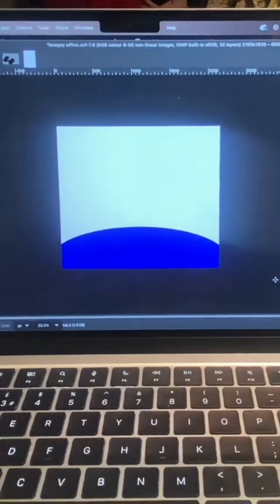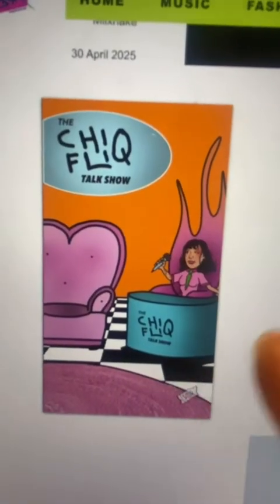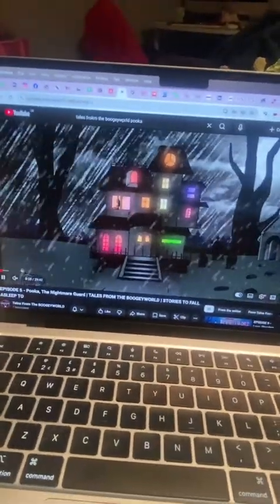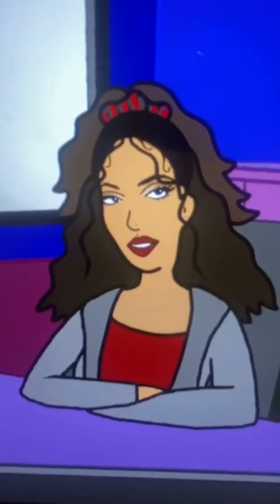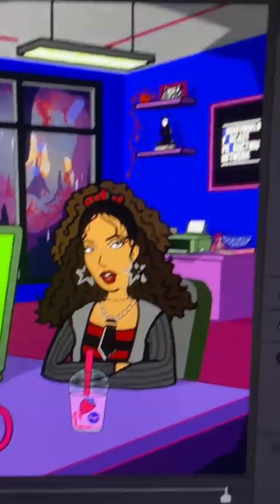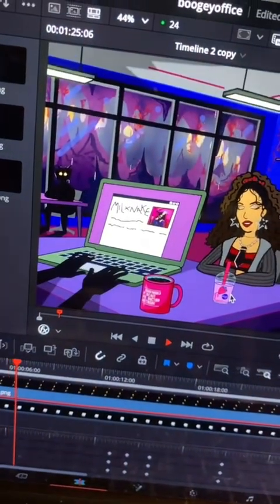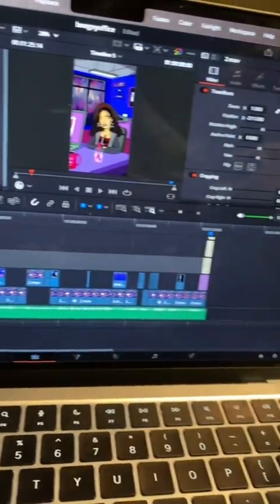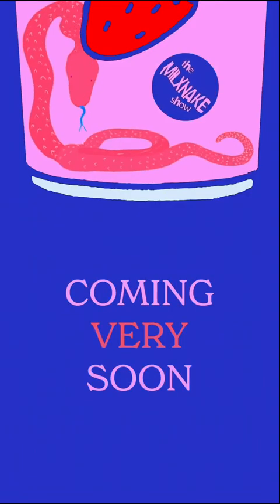HOW I ANIMATED THIS OFFICE SKIT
Extremely condensed HOW TO, of me making this office skit for The Milxnake Show on @The Boogeyman / Boogeyworld Podcast Production Network

Took me about half a week of hyperfocus to make, and with all the AI slop about, I wanted to show you some of the hard work that goes into making something like this!

My methods are absolutely NOT standard practice for all - make your art however works best for you - this is just my work flow